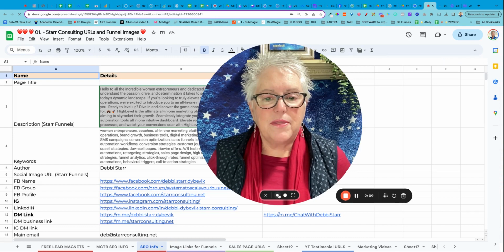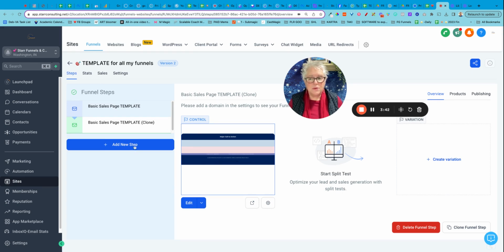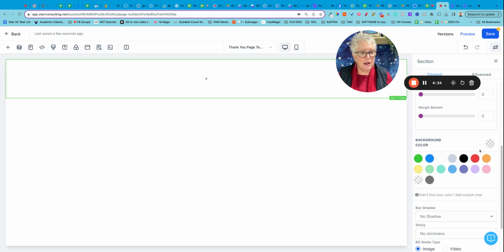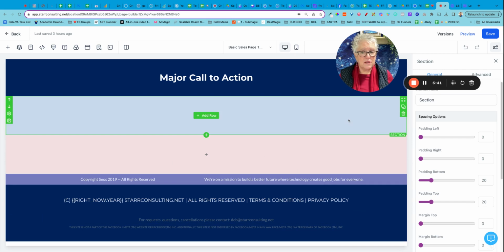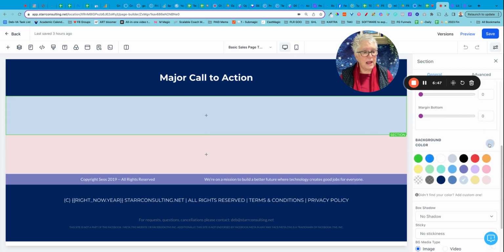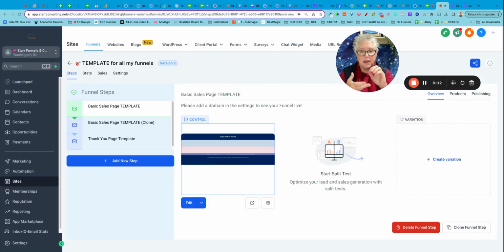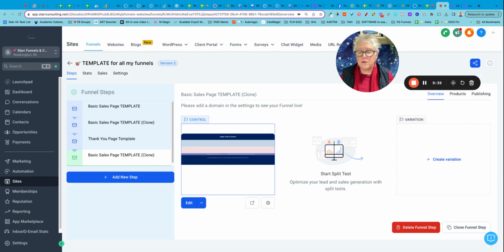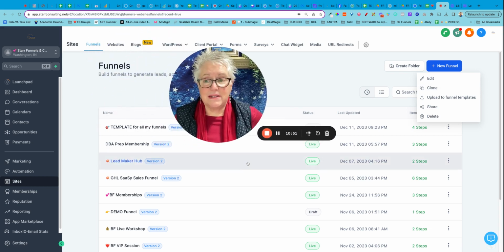Craft a High-Converting Funnel Template Tailored to Your Brand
Unlock the secrets to accelerated funnel building with our high-converting template, meticulously crafted for your brand. Elevate your online presence effortlessly, utilizing custom brand colors, SEO-optimized metadata, and a streamlined design. Join the efficiency revolution and transform leads into customers seamlessly with our tailored funnel template. Boost conversions, save time, and leave a lasting impression on your audience. 👨‍👨‍👧‍👧 🚀

In this video, Debbi Starr shares an efficient way to create a master funnel template using the High Level marketing system, helping you save time and maintain consistent branding across all your pages. 📰 📑

Starr Consulting is the marketing strategist and funnel coach where I share tips on Productivity, Technology, Systems & Automation to grow your business. Debbi Starr - Starr Consulting presents excellence share tips on productivity, technology, systems and automation to improve your business, dedicated to optimizing your business. 💰💰

In this video, Debbi Starr covers:
- Identifying repeatable systems in funnel building
- Utilizing a simple spreadsheet for essential information
- Creating a master template for consistent branding
- Cloning funnel steps for quick and easy page creation
- Streamlining the process for creating new funnels

Did you know that creating a master page with your branding colors, fonts, and other reusable sections can dramatically speed up your funnel creation process? It's a game-changer!

We hope this episode sparks some creative ideas for optimizing your funnel-building process and helps you save valuable time in your marketing efforts. 👍👍

If you want even more valuable insights and resources like this, be sure to check out our digital business academy. Our members get exclusive access to goodies like this every month, and we'd love to have you join the community. 🧑🏾‍❤️‍🧑🏽

So, grab your favorite beverage, get comfy, and check out the video on our YouTube channel.

Thank you so much to watch my video always stay with us.❤️❤️